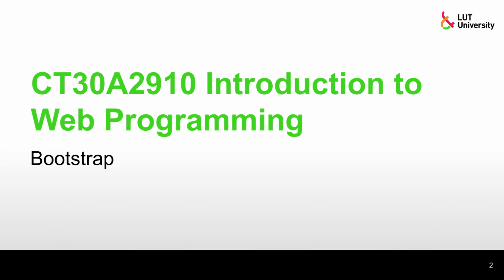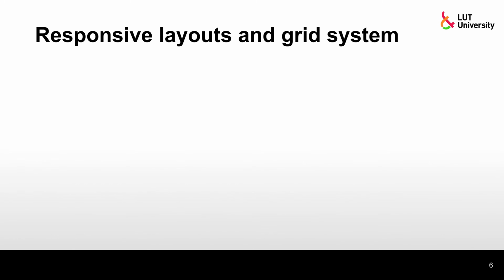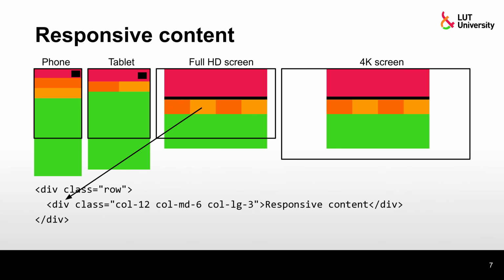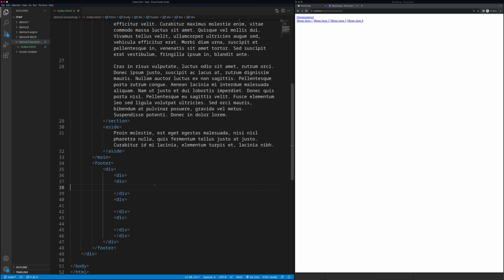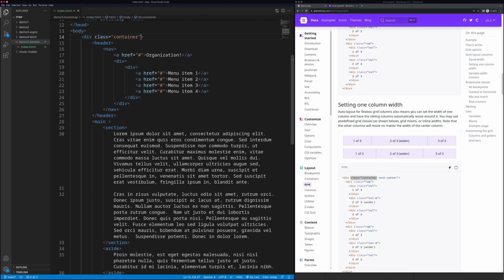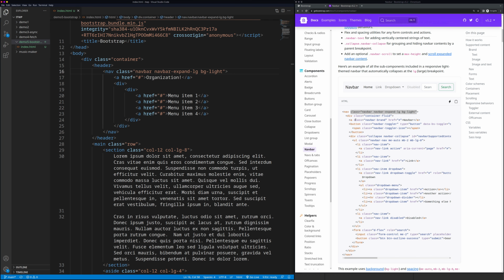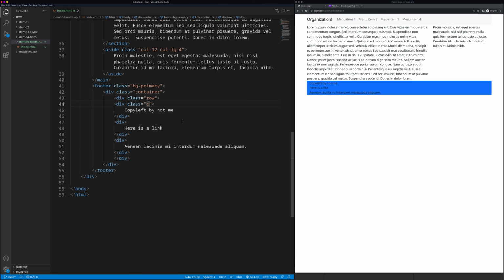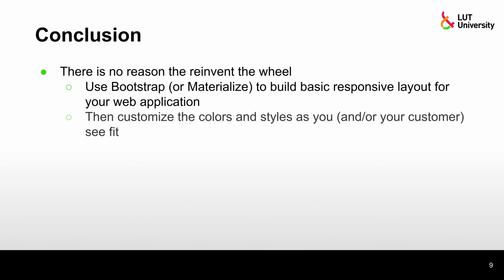Bootstrap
LUT University – Introduction to Web Programming